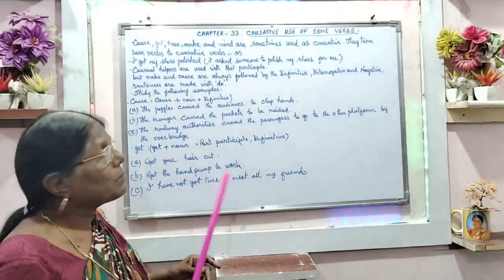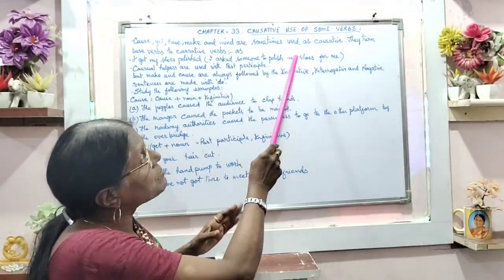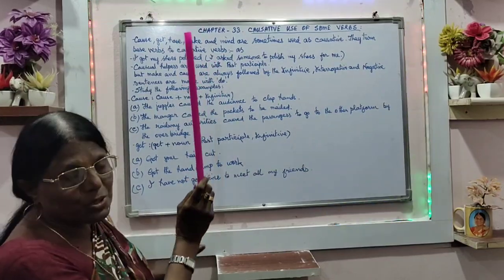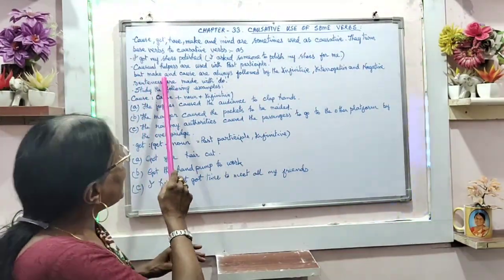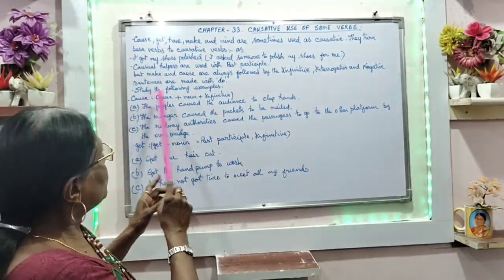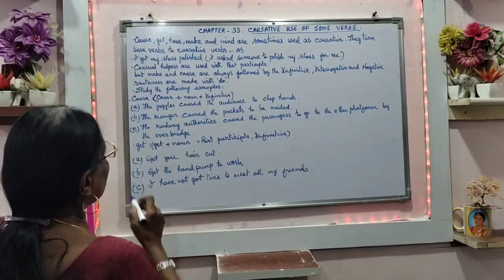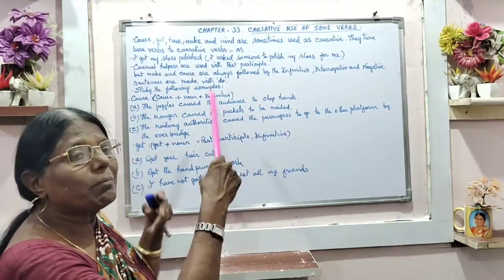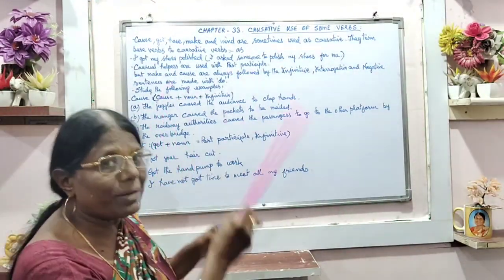Chapter : 33 - Causative Use of Verbs